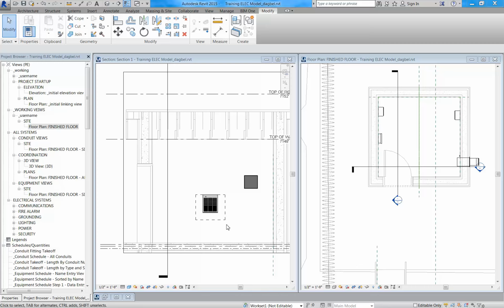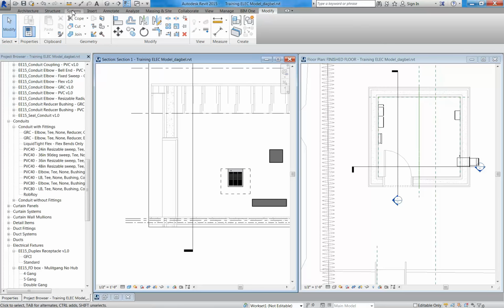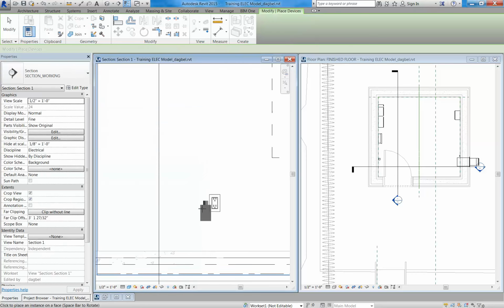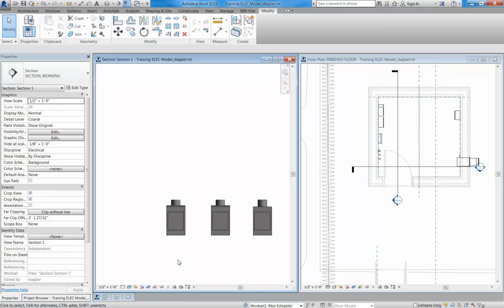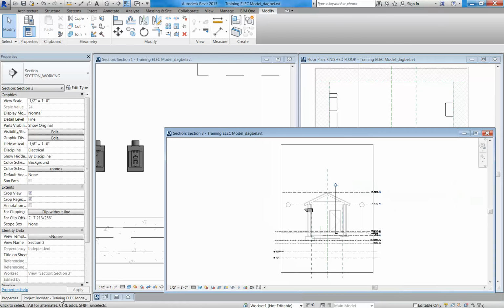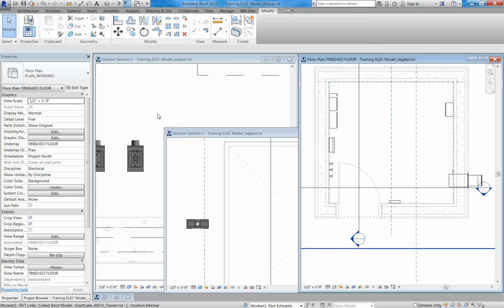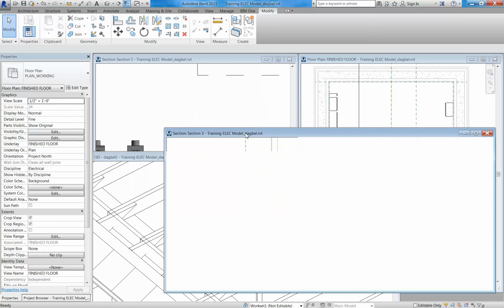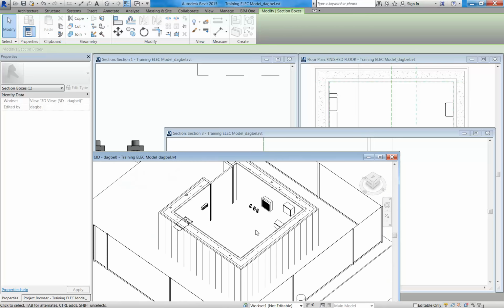Section 2.1a fd boxes and receptacles